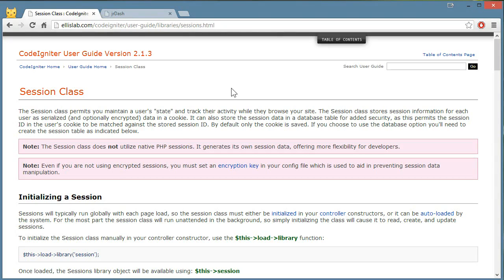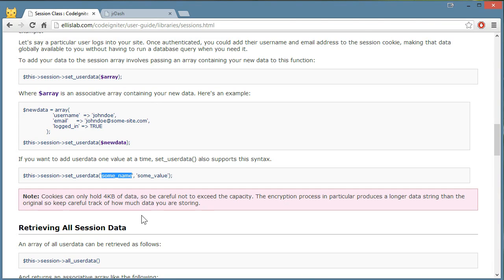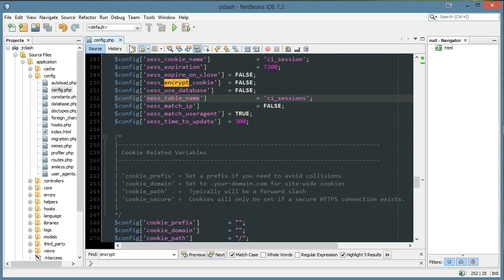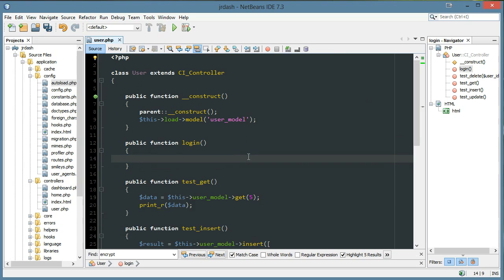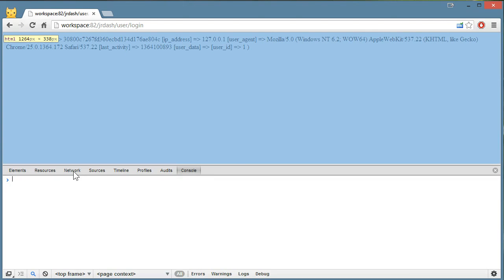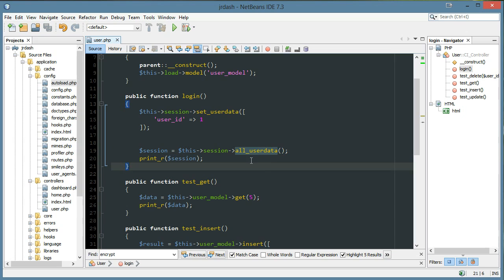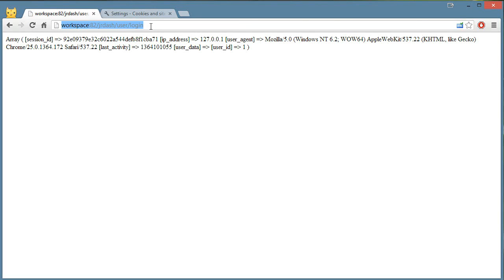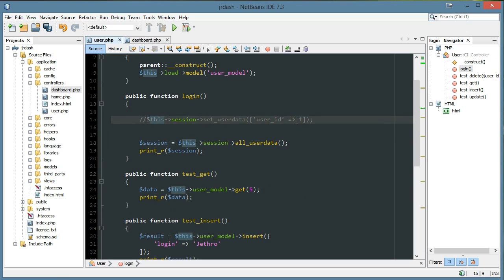Learn Codeigniter Tutorial part 14